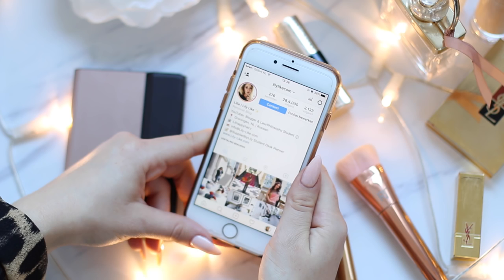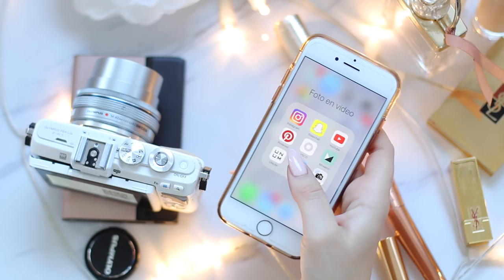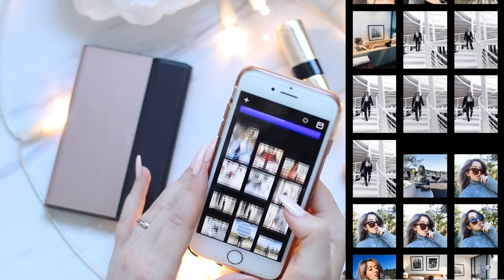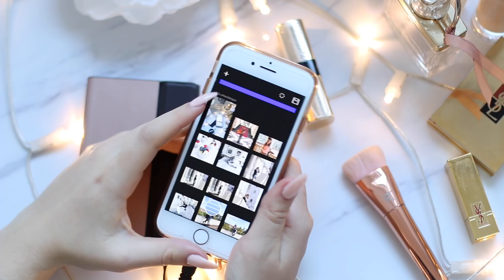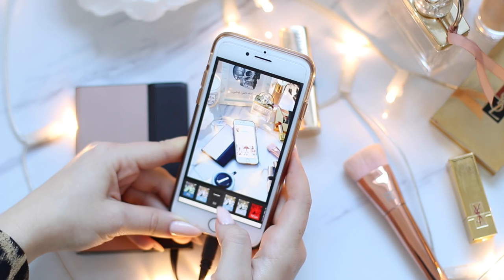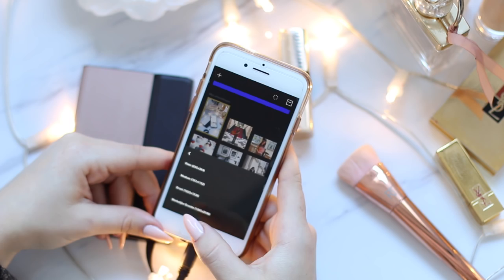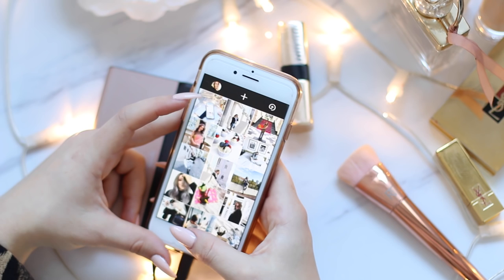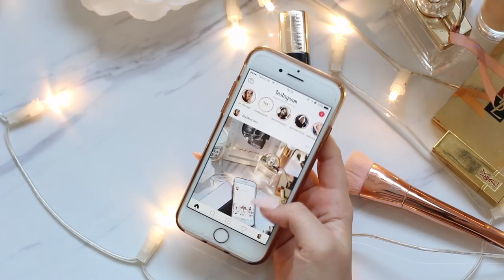How I Edit My Instagram Photos With The iPhone 7 (Minimal Feed) + GIVEAWAY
In this video I'm showing you how I edit my Instagram photos with the iPhone 7 for a perfect feed + I have a cool giveaway for you guys!

♡ INFO:

Hey guys! In this long awaited and highly requested video I'm going to show you how I edit my Instagram photos with the iPhone 7 to create that perfect, minimal, matching feed we all want! I also have a giveaway for you guys, which is open internationally!

Link to the Moshi Ion Powerbank 5k in Sunset Bronze/Rose gold

Link to the blogpost with more tips and info about how I edit my Instagram photos

♡ ABOUT:

My name is Lilia and this is my Youtube channel LilyLikecom. I'm a 22 year old law student (LL.M) & Philosophy of a Scientific Field (LL.B) student at the University of Groningen, The Netherlands and a huge fashion & beauty lover. Here you can will find a lot of videos about law school, but also my personal fashion style, beauty tutorials & lifestyle related videos.

Weekly upload schedule:
15:00 PM on Wednesday (GMT-0500 New York/21:00 PM GMT+0100 Amsterdam)
15:00 PM on Sunday (GMT-0500 New York/21:00 PM GMT+0100 Amsterdam)

Camera used: Canon 70D & Olympus Pen E-PL7

Want to send me something? You can do so by sending it to this address:
1040 BC Amsterdam, Noord-Holland
The Netherlands

xo Lilia